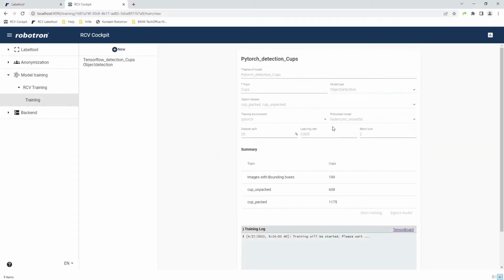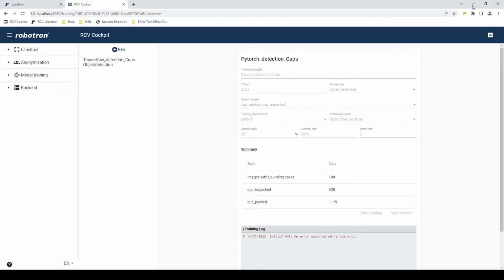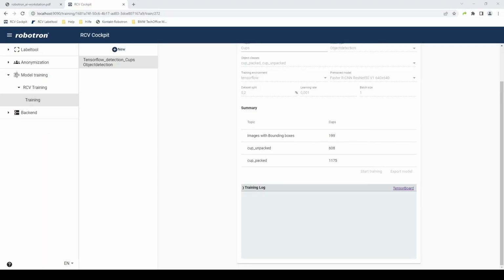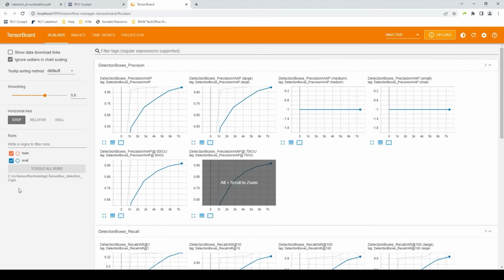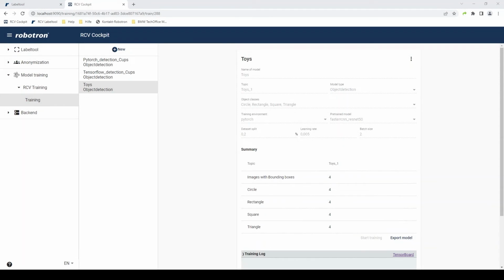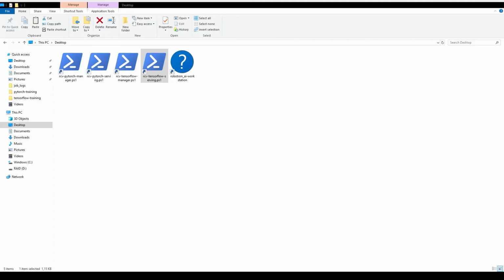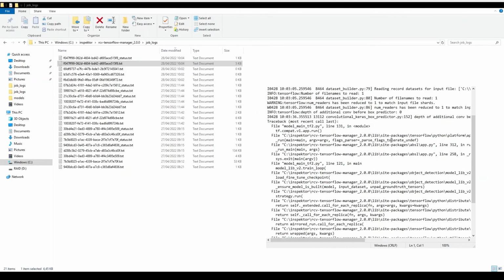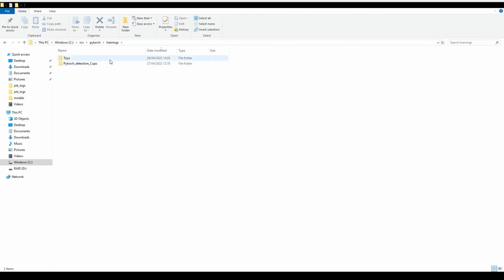Known Issues on the AI-Workstation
The video shows shows some of the known issues and how to resolve them.
A summary of the issues are:

00:10 #1 Training log is not visible:  When this happens, the logs of the training can be accessed from the job_logs folder. Based on the time stamp when the training was started,  one of the txt files contains the training log.

00:44  #2  "An error occured while training" message:  This can happen if the Model Name is not unique and a folder with this name already exists in the training datasets folder. Simply start a new training by changing the name. If you want to use the same name, the model must be deleted from two places, the database and the disk.

01:44 #3 Tensorboard information :  Tensorboard for a given training is only accessible (a) when the training job is running, (b) when the training is finished and the manager-startup script is still on and no new training job using the same framework has been started. Once the training is completed, a screenshot of the Tensorboard metrics can be saved for reference if desired.

02:20 #4 Export model dialog button:  If the training was abruptly ended by the user, the Export Model button is greyed out. If the model training has completed successfully, reload the page to activate the Export model button. If by chance, the model training data folder has been deleted from the disk, the Export model button will result in an error.  In that case, please delete the model from the Frontend and perform a new training from scratch.

03:30 #5 “Cuda out of memory” or “OOM”. This error can occur incase several scripts (manager and serving Pytorch/tensorflow) are open simultaneously. To free up RAM close all scripts except for the one you intend to use. In the Frontend, " an error has occured" message is seen. The details of the error can be seen in the job_logs folder by accessing the corresponding training logs. For Pytorch, the training logs shows the is "Cuda out of memory" message and for Tensorflow, the training logs message shows an "OOM" error.

04:32 #6 Disk space: Regularly check diskspace and clean up if necessary. To free up space, delete model training data that is no longer needed. Make sure to delete the information from two places, from the database and from the disk.